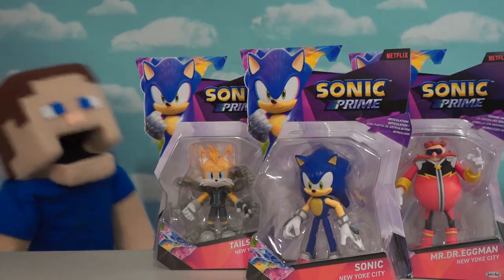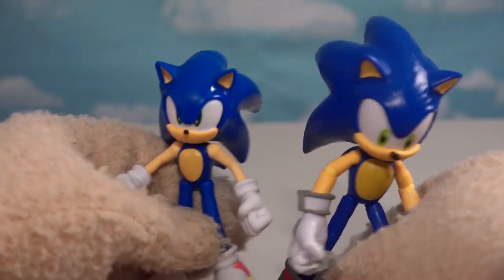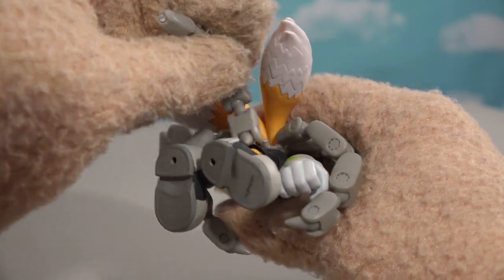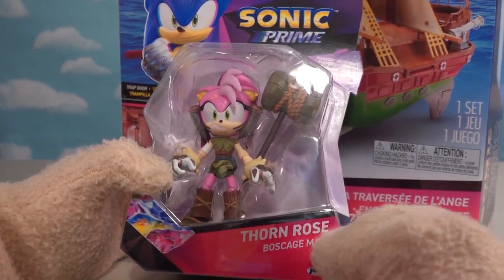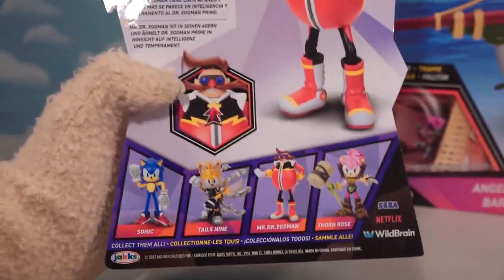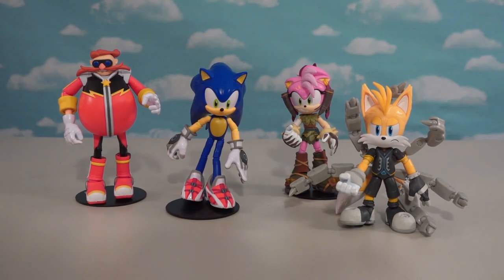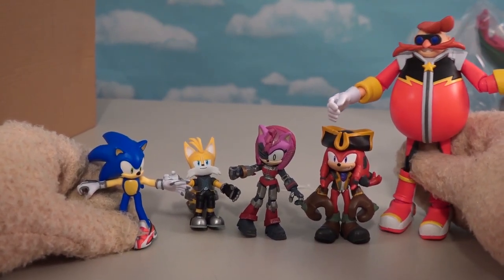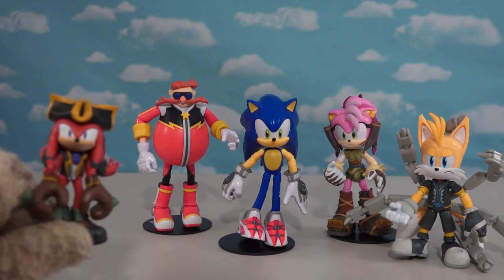SONIC PRIME 5" Figure TOYS!! Sonic the Hedgehog 2023 Knuckles Pirate Ship Playset Jakks Netflix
SONIC PRIME 4" Figure TOYS!! Sonic the Hedgehog 2023 Knuckles Pirate Ship Playset Jakks Netflix